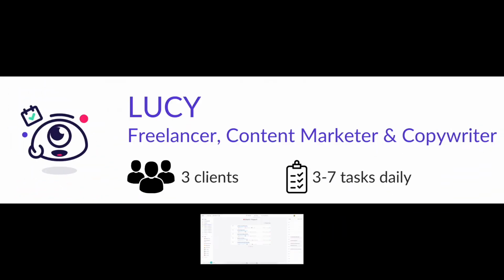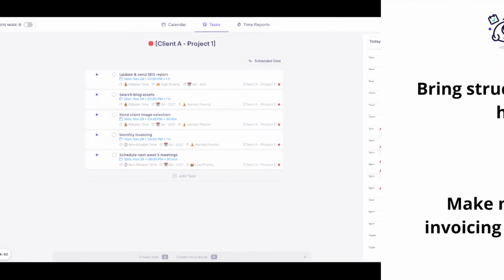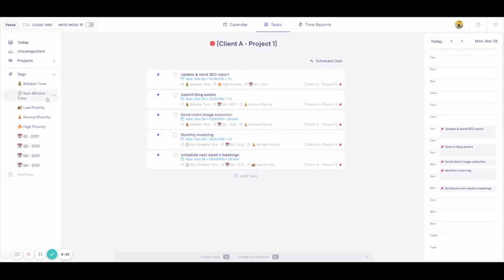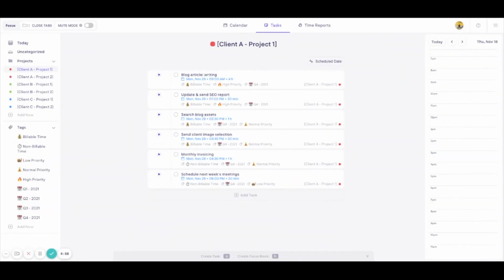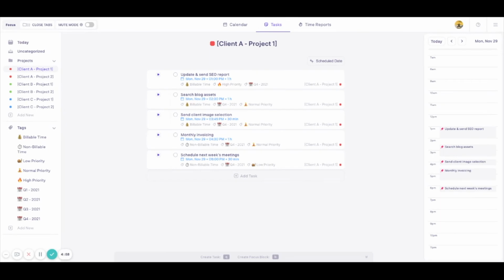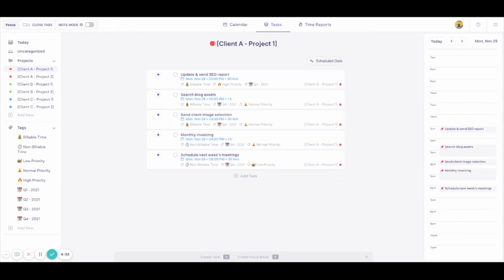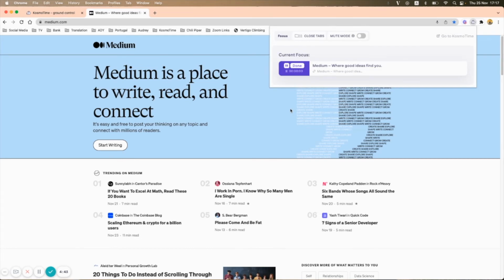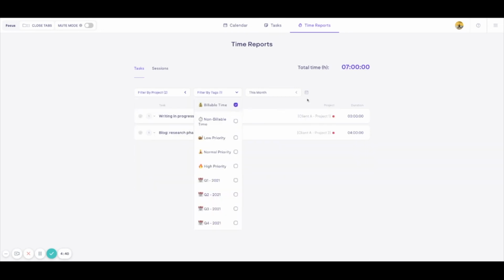KOSMOTIME FOR FREELANCERS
Welcome to our Use Case Series!

💡 In this video, let's see how to use KosmoTime when you work as a freelancer.

🔎   How to bring structure to your days and make your monthly invoicing simpler?

🚀  Make it part of your routine: optimize your focus and increase your productivity!